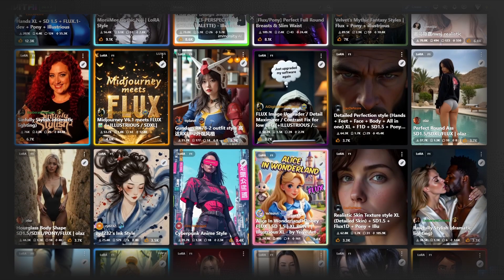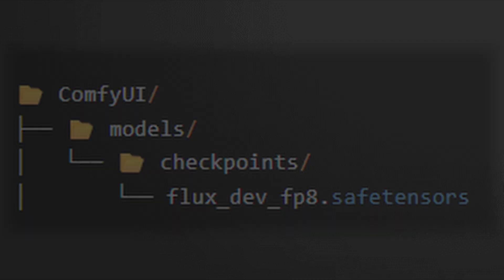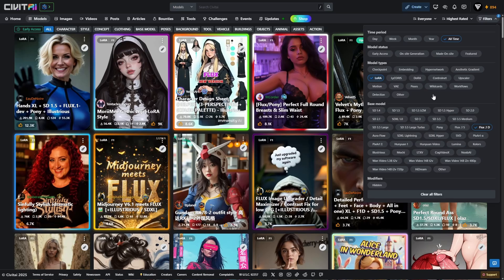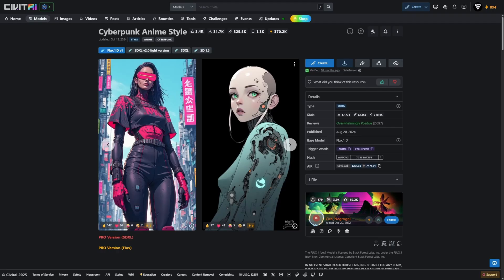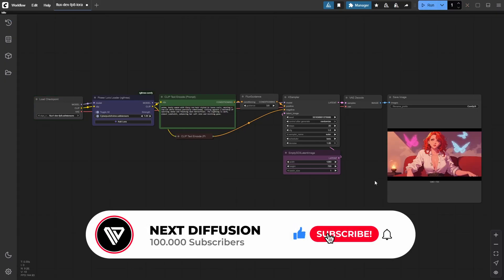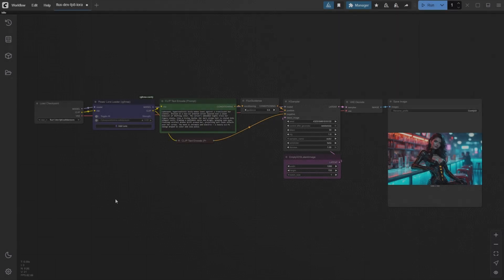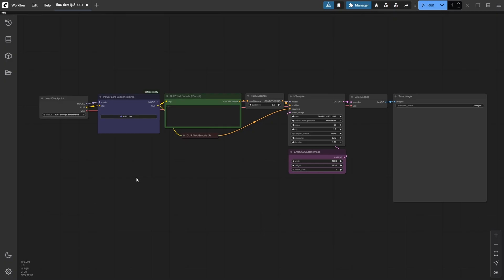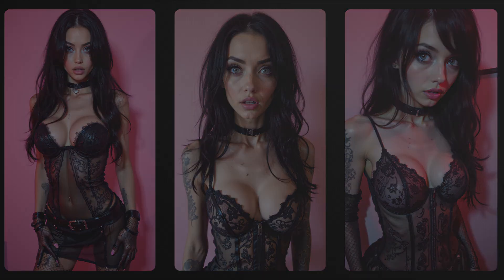How to Use Flux LoRAs in ComfyUI — A Complete Walkthrough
Discover how to effectively use Flux LoRA's in ComfyUI. Step-by-step instructions for loading, stacking multiple LoRAs, and tuning strengths to create AI images.

🎥 Editing, VFX, SFX, Thumbnail by @NextDiffusion

Timestamps
0:00 - Introduction Flux Dev LoRAs
0:22 - What Are LoRA Models and Why Use Them with Flux Dev?
0:55 - Requirements: Running Flux Dev LoRA Workflow
1:27 - Setting Up Flux Dev FP8 LoRA Workflow in ComfyUI
2:21 - How to Find Flux-Compatible LoRAs
3:25 - How to Install Flux LoRAs in ComfyUI
4:36 - Running Your First Flux Dev LoRA Generation
6:59 - Exploring the Power LoRA Loader Node
8:18 - Fine-Tuning Realism with Multiple LoRAs
9:44 - Examples - Like, Subscribe & Comment

🔥 Video Description:
Learn how to easily integrate and use Flux Dev LoRAs in ComfyUI with this clear step-by-step tutorial! Whether you're new to LoRAs or want to master stacking multiple models, this guide shows you how to load, adjust, and combine Flux Dev LoRAs using the powerful Power LoRA Loader node for enhanced control and stunning realism.

Discover how to apply trigger words, fine-tune LoRA strength, set image dimensions, and run detailed generations—all while boosting your Flux Dev workflow with custom styles and effects.

📌 What You’ll Learn:

- How to download and install Flux Dev LoRAs in ComfyUI
- Using the Power LoRA Loader node to load and stack multiple LoRAs
- Adjusting LoRA strength for balanced, natural results
- Crafting prompts with trigger words to activate LoRA styles
- Setting image resolution and generation steps for high-quality output
- Tips for blending LoRAs to create unique looks
- Where to find the best Flux Dev LoRAs and examples to try